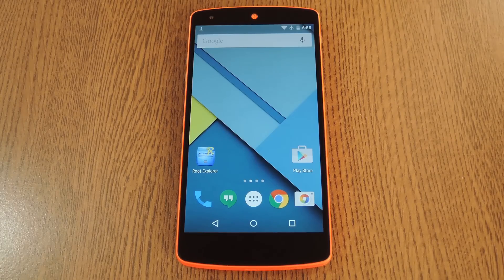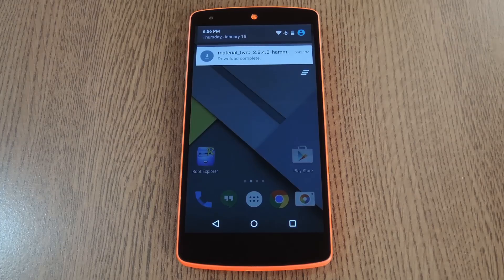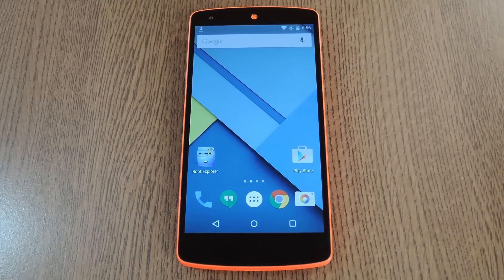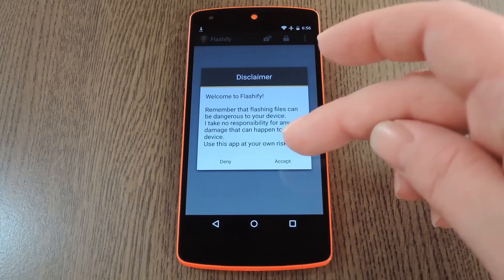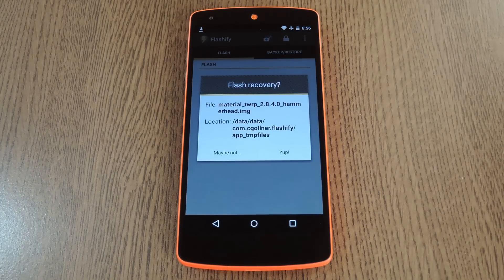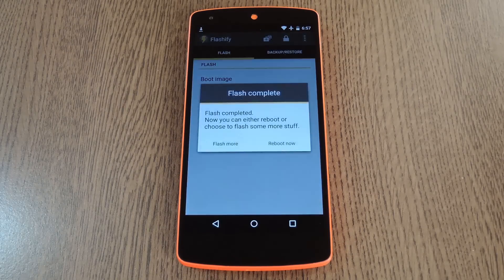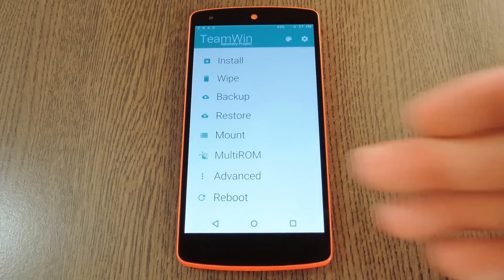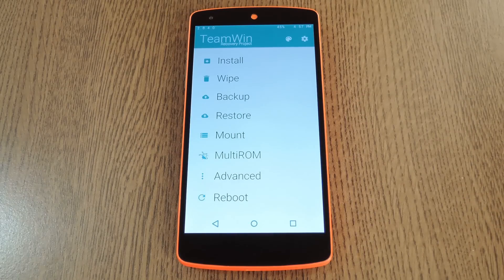Easily Install a Material Design Themed TWRP on Your Nexus 5 [How-to]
How to Theme TWRP with Material Design

In this tutorial, I'll be showing you how to install a Material Design themed TWRP recovery on your Nexus 5. This mod will only work for the Nexus 5, and requires that you're rooted with an unlocked bootloader.